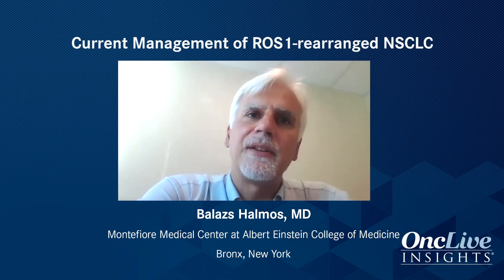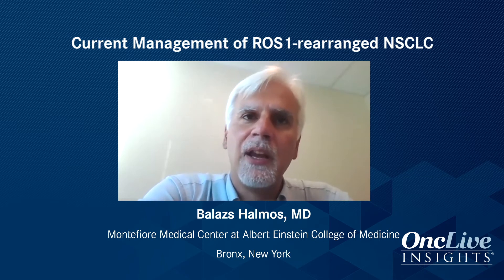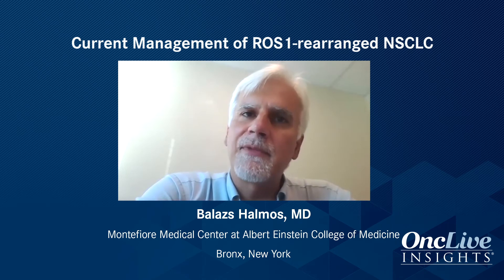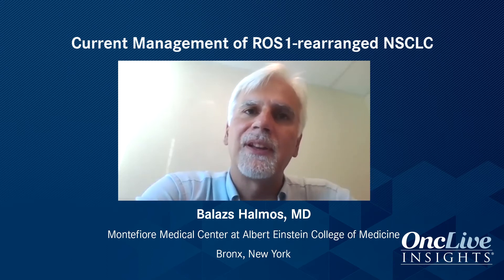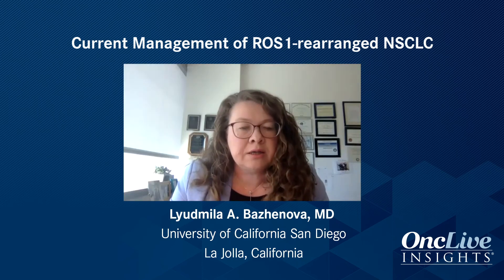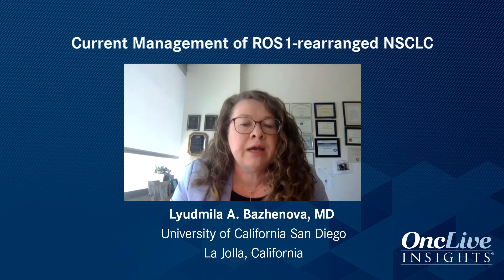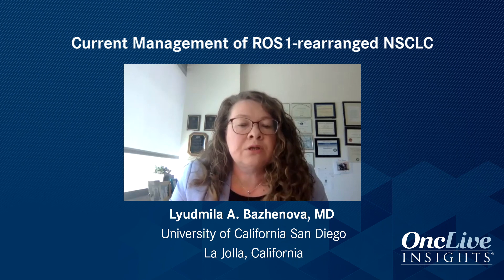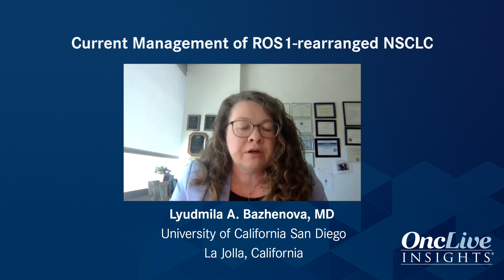Current Management of ROS1 rearranged NSCLC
Insights on available assays used to test for ROS1 rearrangements and the current standard of care for ROS1 rearranged mNSCLC.